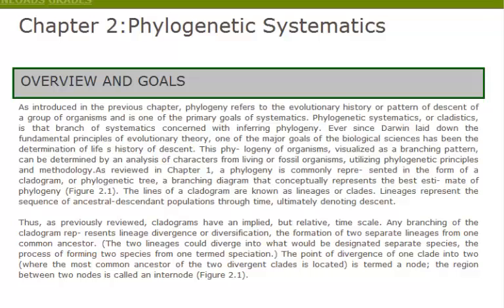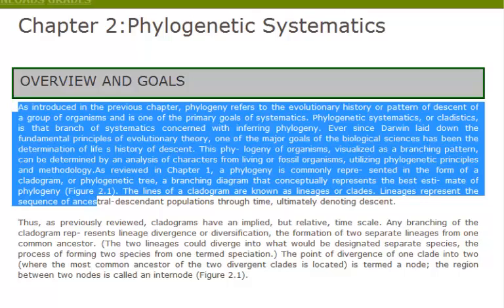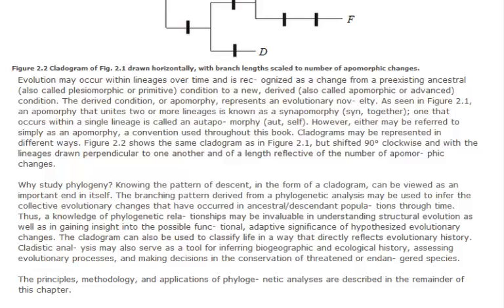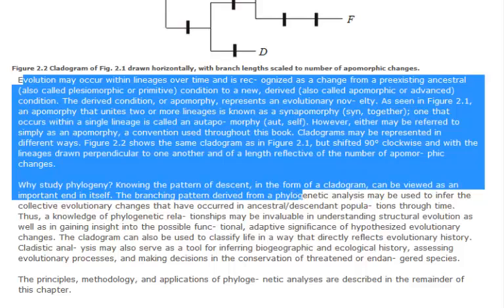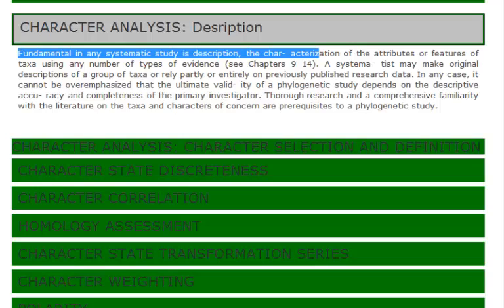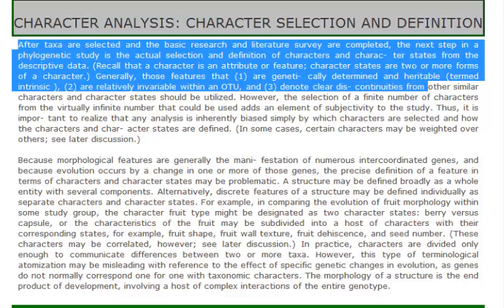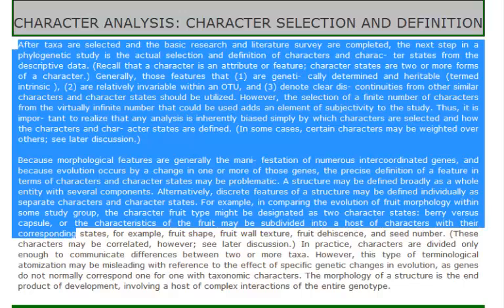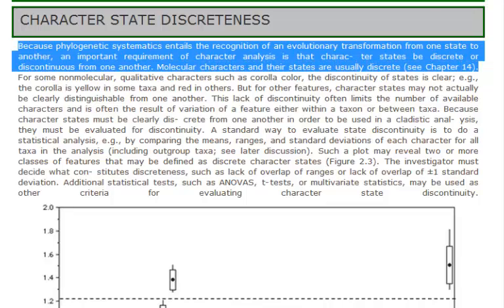Chapter2 : Phylogenetic Systematics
Systeatic Botany